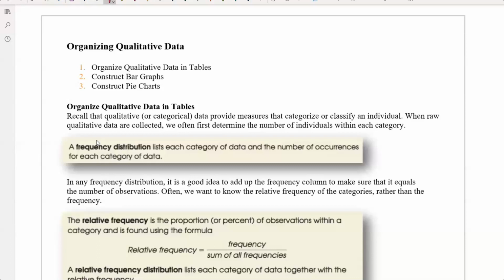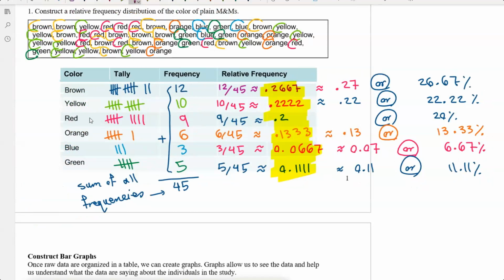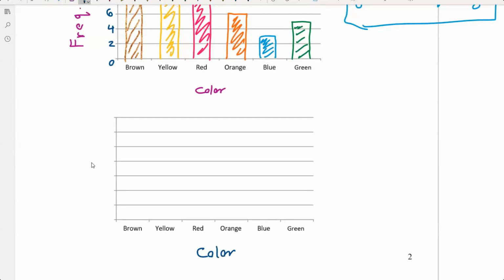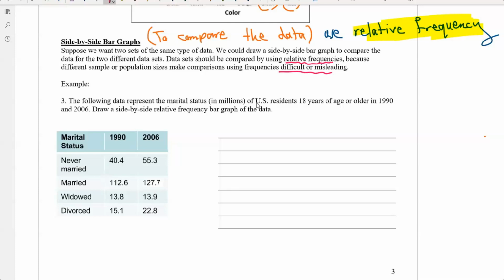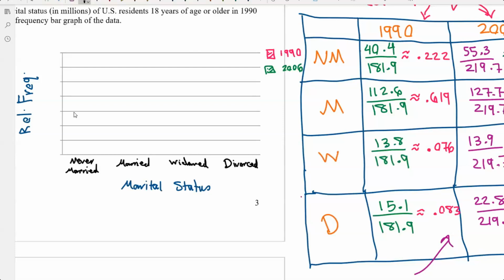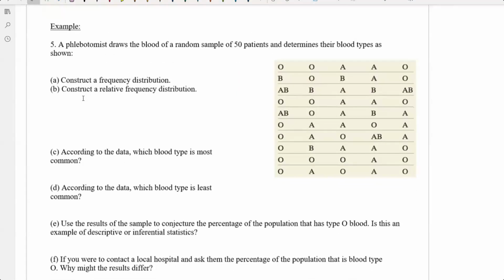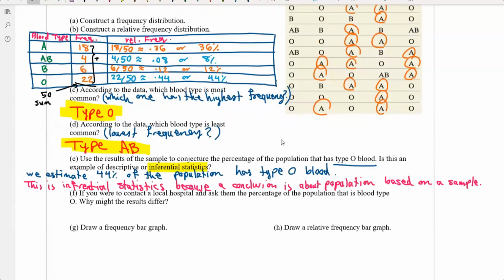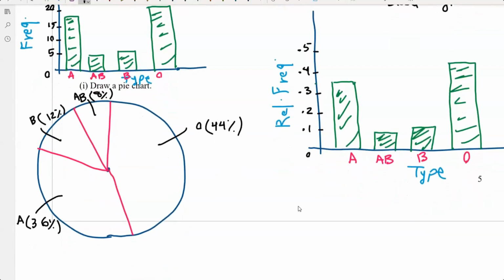Elementary Statistics – Section 2.1